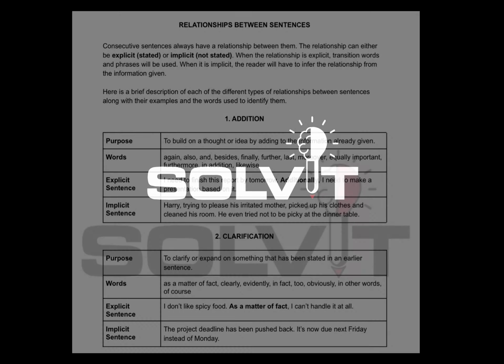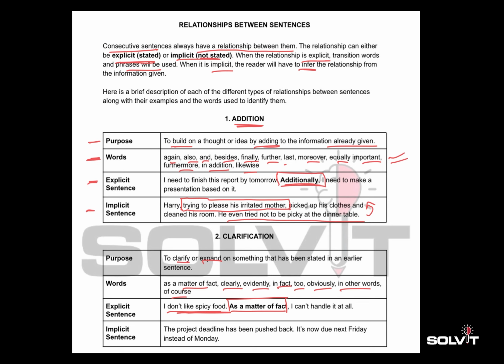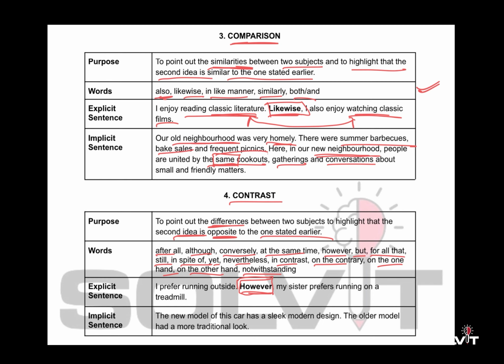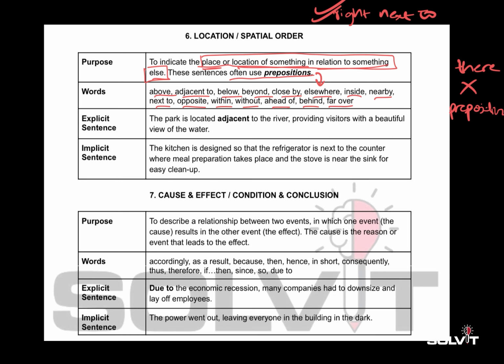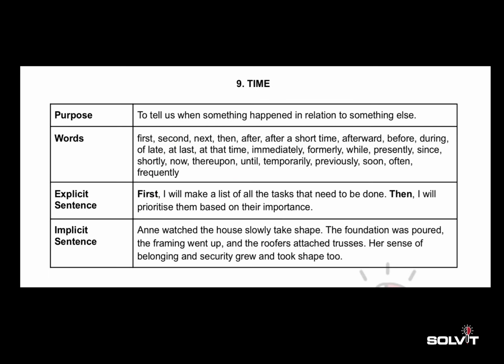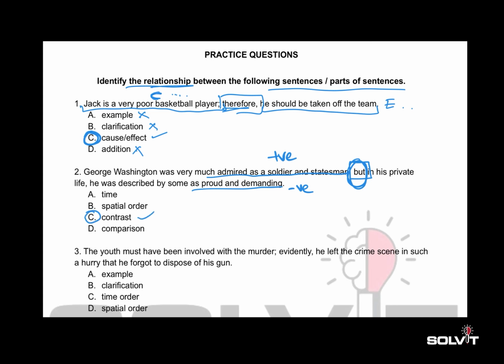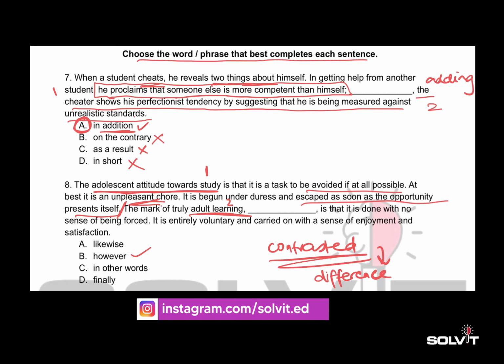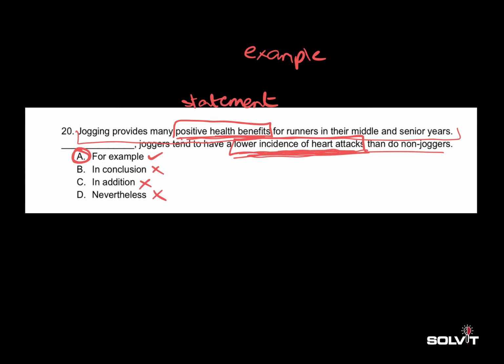Topic 9 - English - Relationships Between Sentences - IBA & LUMS Test Prep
This is the ninth video on the English section of the IBA and LUMS admission tests. You can find the link to the practice worksheet on Relationship between Sentences